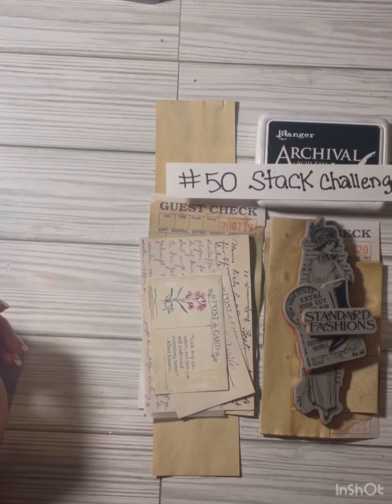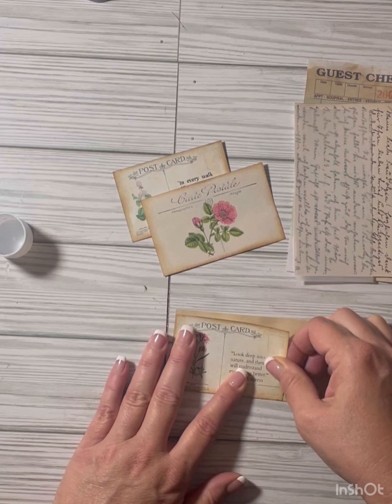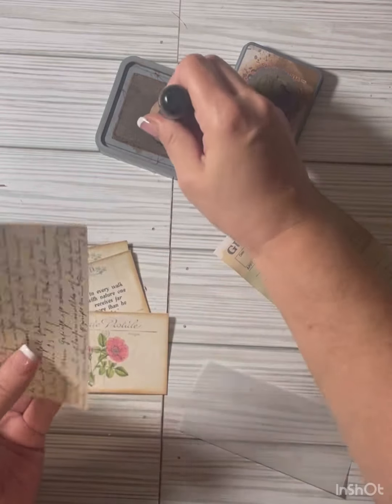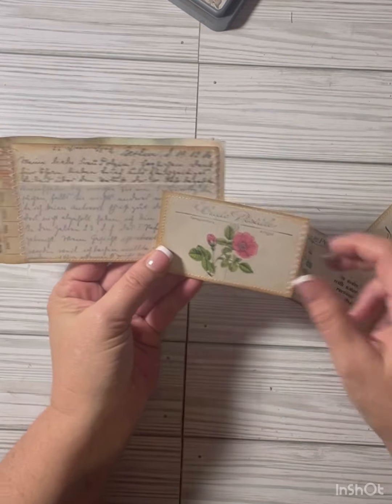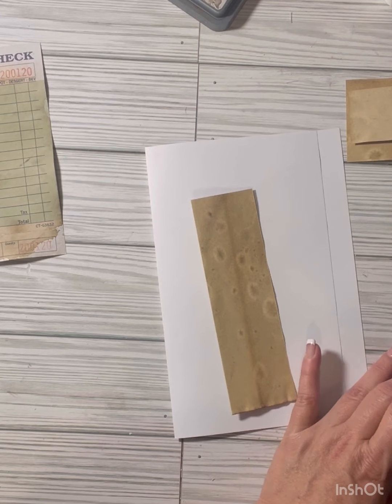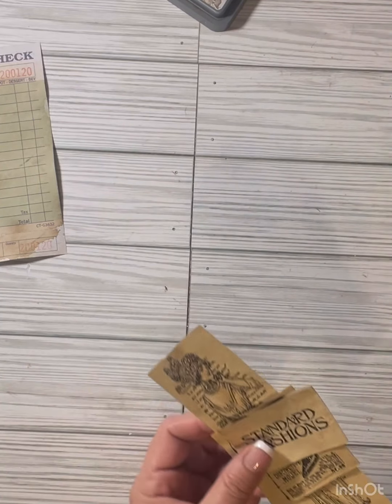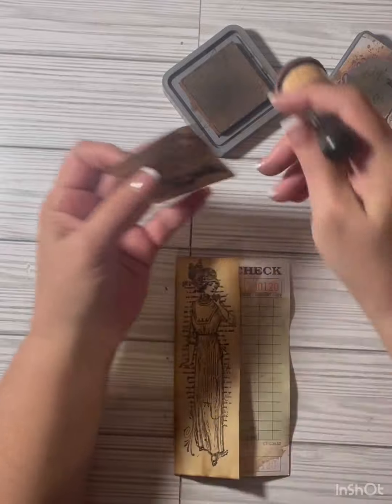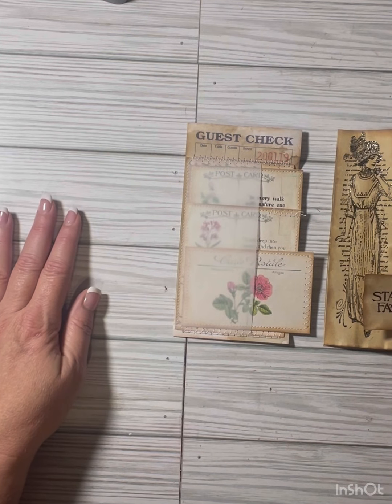Embellishing Guest Checks #19 & #20 hosted by Amy @craftycat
In this video we are embellishing Guest check #19 & #20 from the 50stackchallenge
hosted  by Amy @craftycat7212

Thank You for taking the time to watch my video, I greatly appreciate it!
If you like my video please give me a thumbs up and if you would like to see more please hit that subscribe button that would really help mem build my channel.

eBay user ID: catize9911